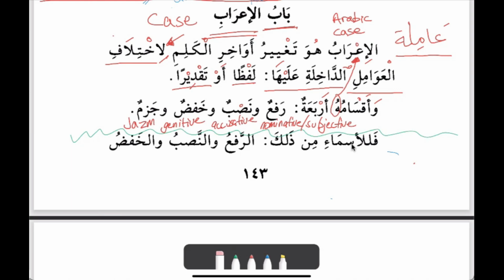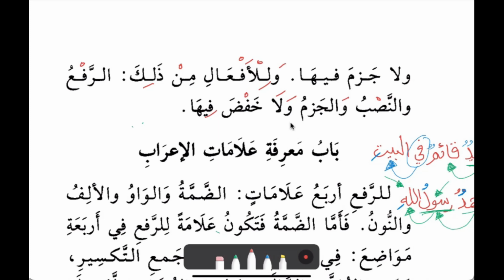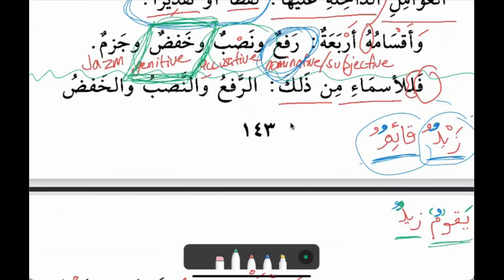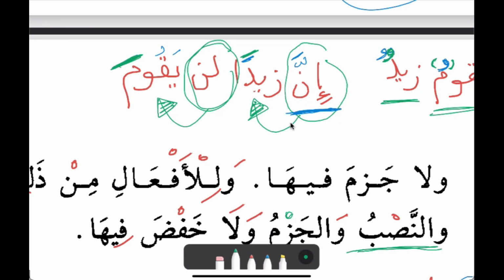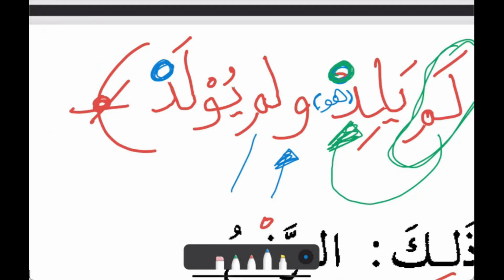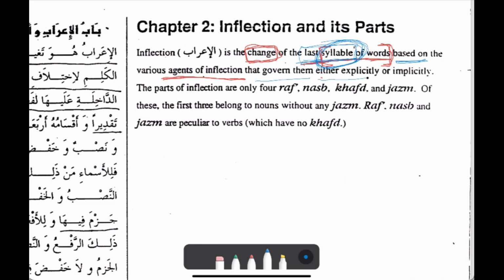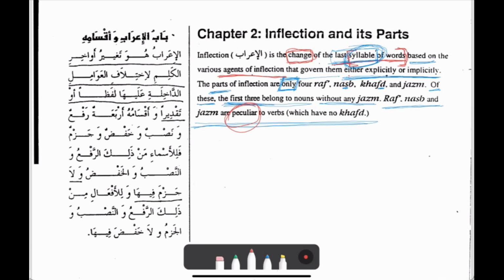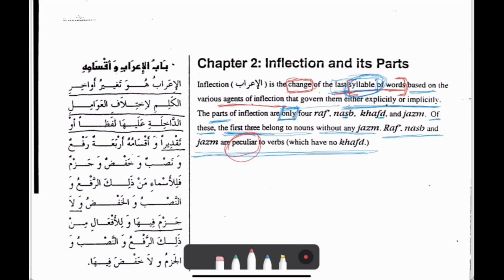The Text of Al-Aajurroomiyyah (7): Inflection (Case) in Arabic Nouns & Verbs